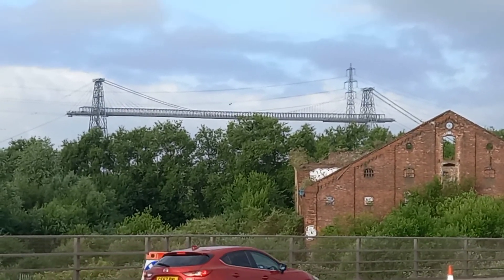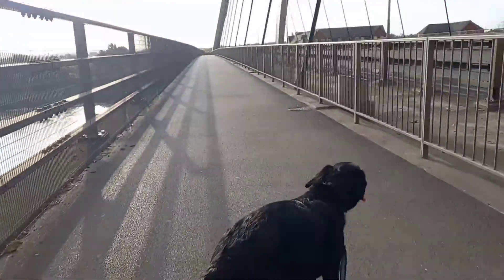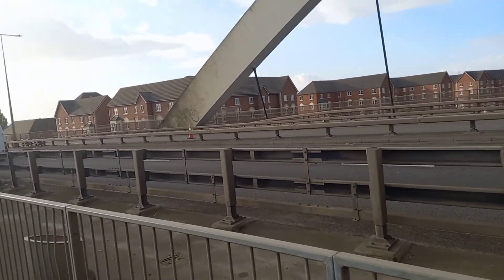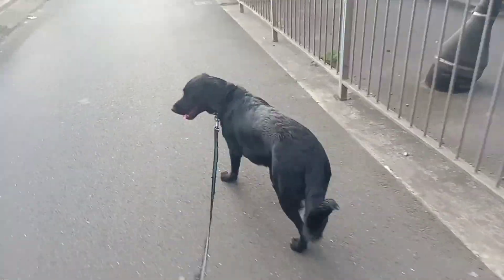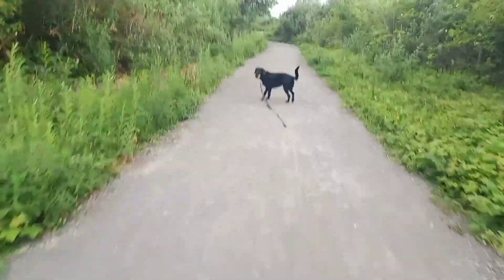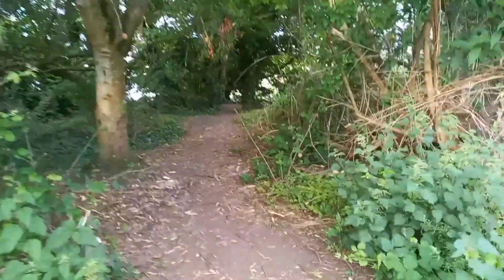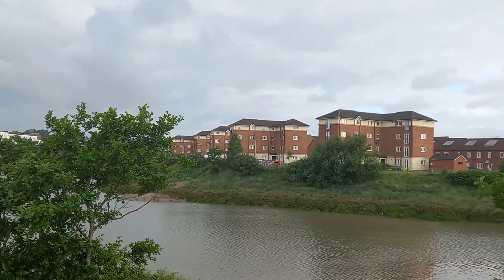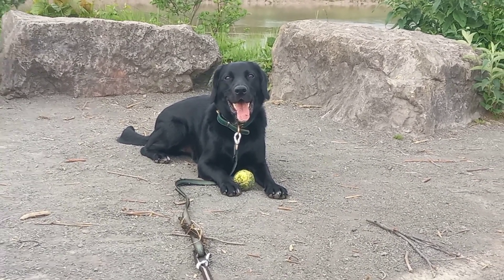Monkey Island via Newport City Bridge & Southern Distributor Road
Adventures and Walks with Puppy dog Otis, the Border Collie / Cocker Spaniel cross-breed.
Otis was born 7th July 2021 and he loves to explore  the City of Newport, South Wales and  the surrounding  Usk Vale countrysid